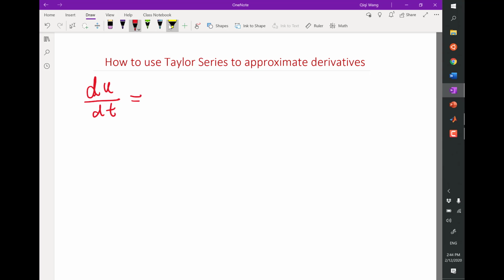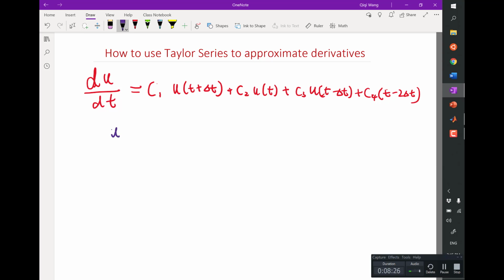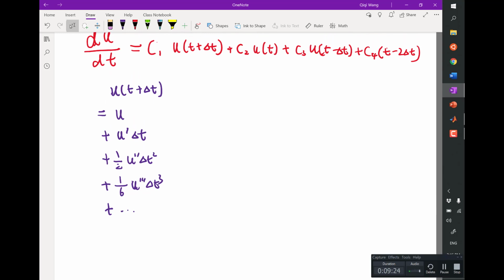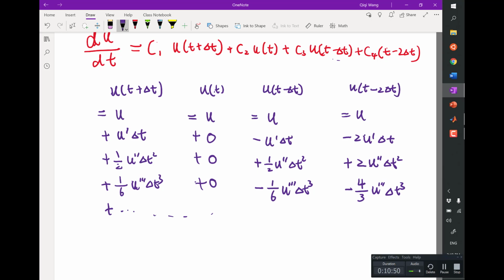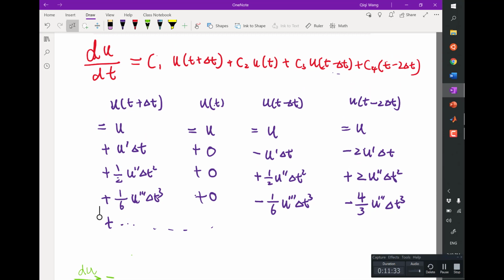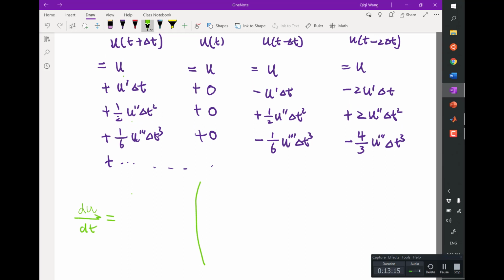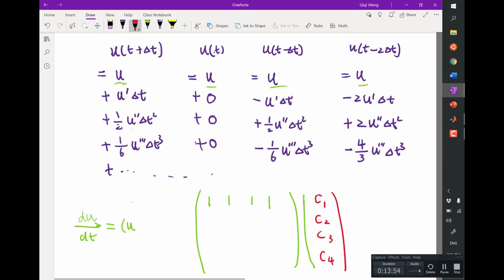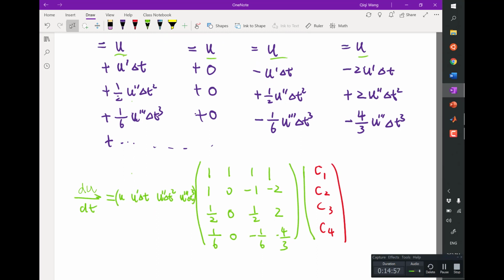Lecture 2.12. Eigenvalues and error growth